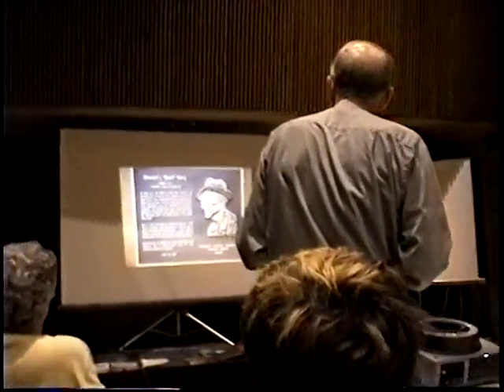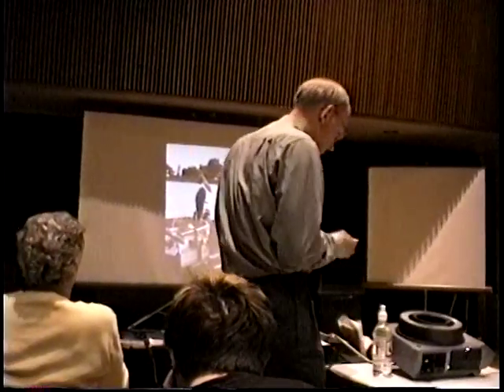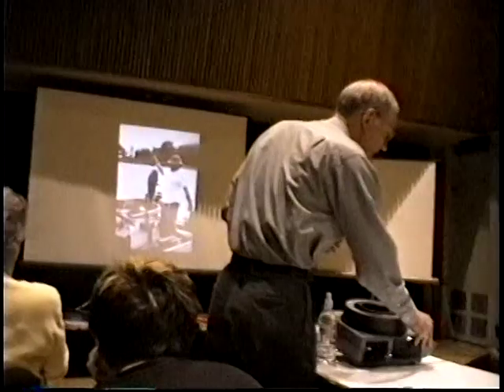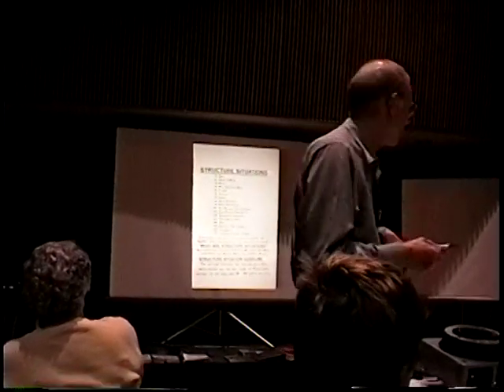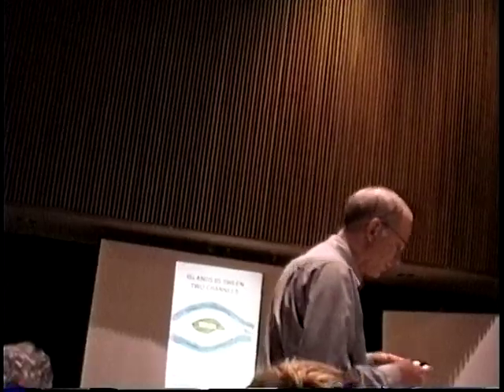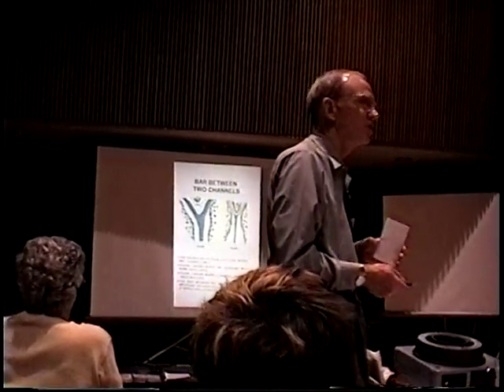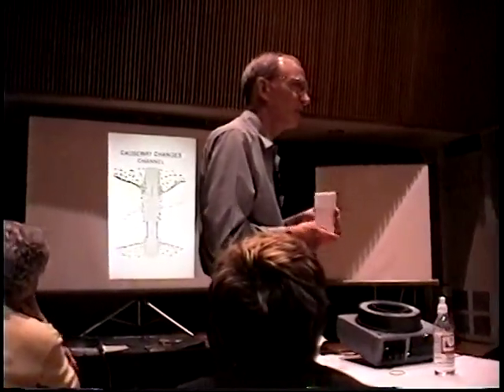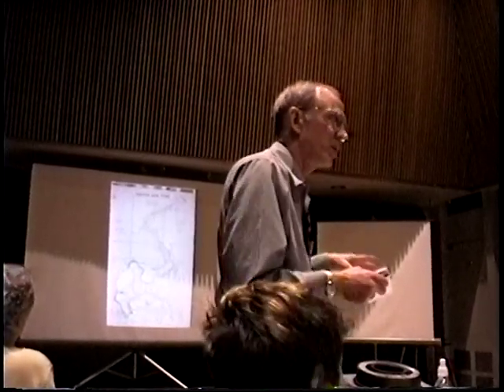Chase talk on Finding Fish, 2003 Sport Show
This video is a slide show given at the 2003 "Grand Rapids Ultimate Sport Show" on how to use structure to find fish.